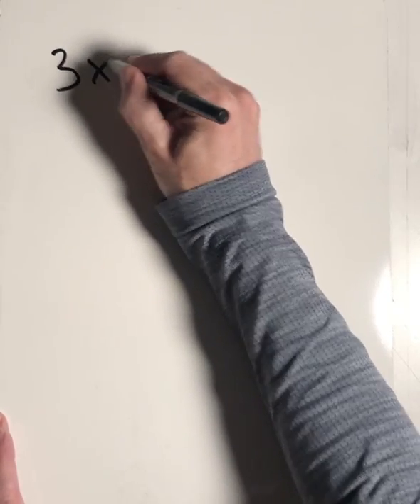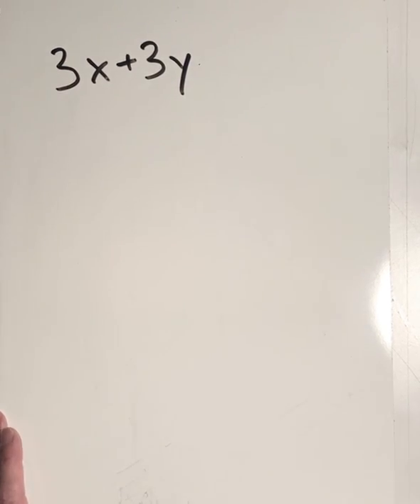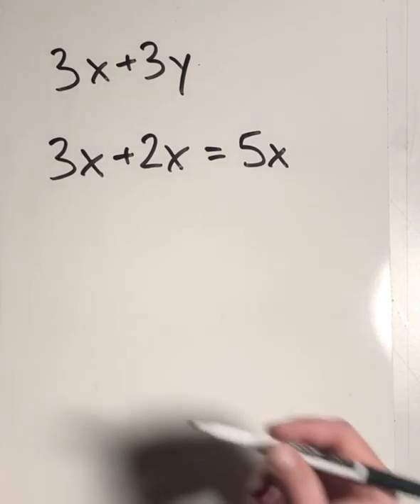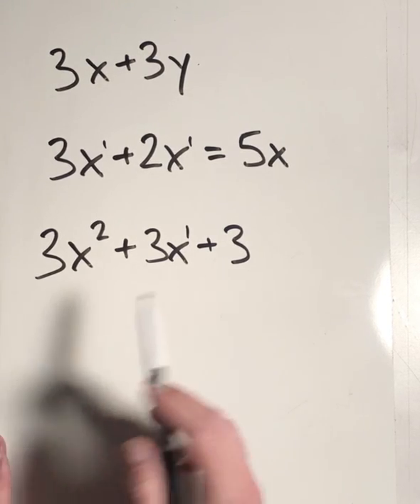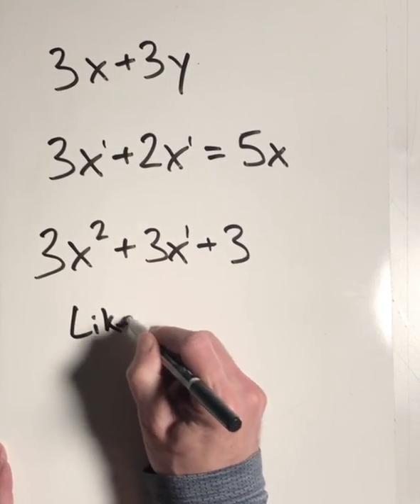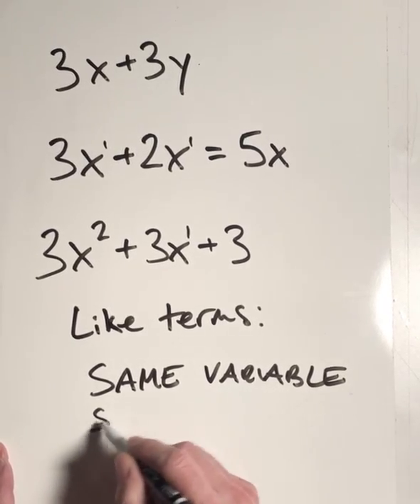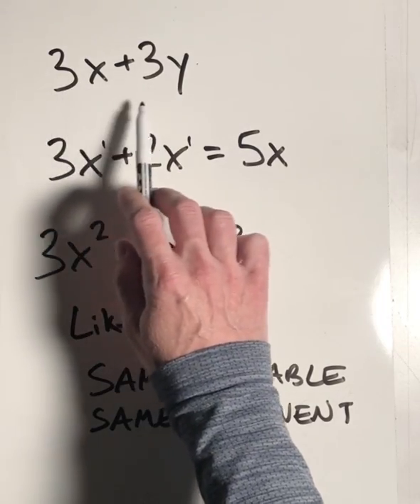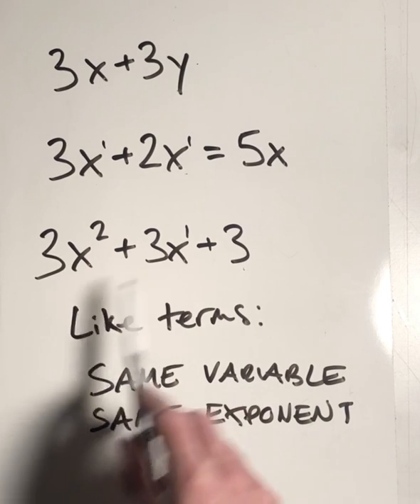12.3.5 Combining Like Terms in Polynomials Part 1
How to combine like terms in polynomials.  Like terms are those that satisfy the following two conditions: they contain the same variables taken to the same exponents.  Like terms can be combined by adding them together, keeping in mind that the coefficients are the only part that is actually added, the exponents do not change.